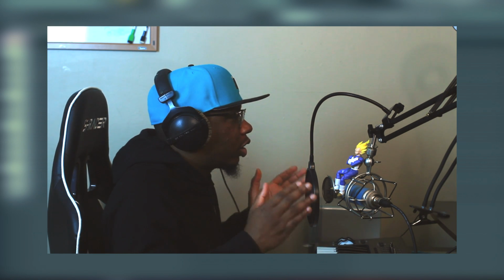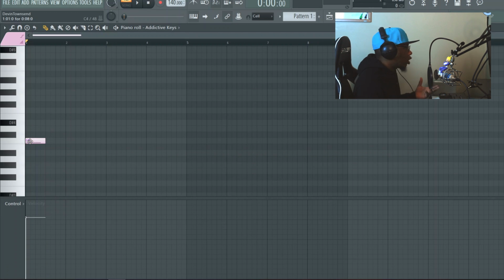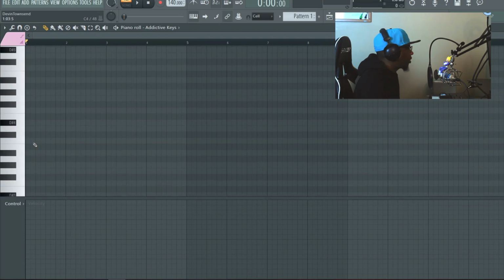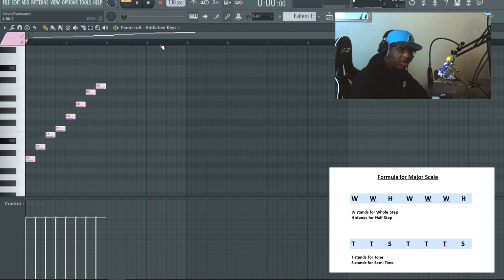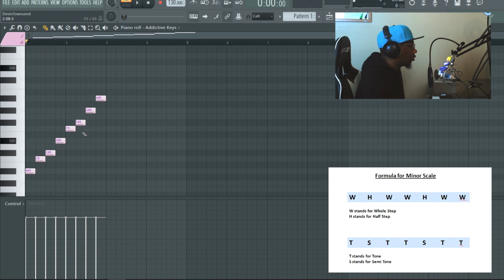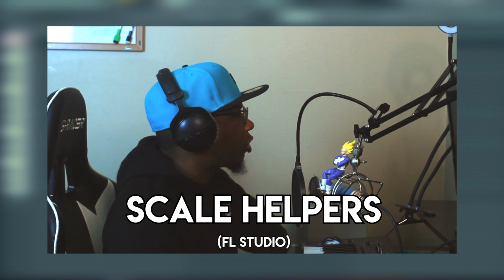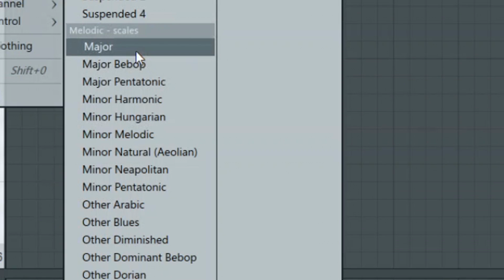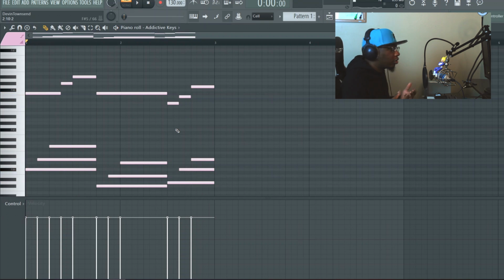A Producers Guide to Scales in FL Studio | Major & Minor Scales, Music Theory for beginners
Time Stamps
0:00 Like, Comment and Subscribe
0:29 What is a scale
1:03 Intervals
1:29 Half Step/Semi Tone
2:12 Whole Step/Tone
3:04 Octave
4:04 Major Scale Formula
6:41 Minor Scale Formula
7:57 Finding Relative Scales
9:23 Scale Helpers in FL Studio
10:46 Another Way to do FL Studio Scale Helpers
11:35 Off Key Vs On Key (the main reason scales are important)
13:00 A Few More Tips

fl studio scales
music theory scale
fl studio beginner tutorial
music theory for beginners